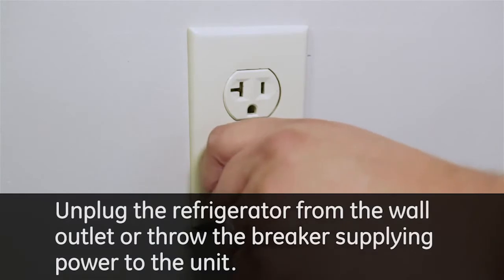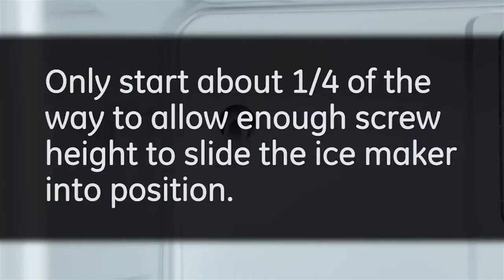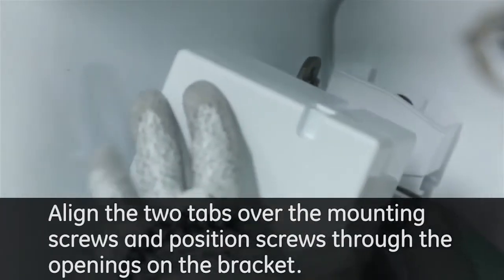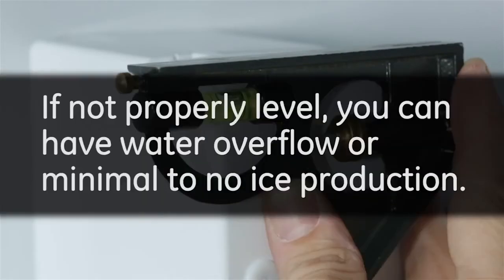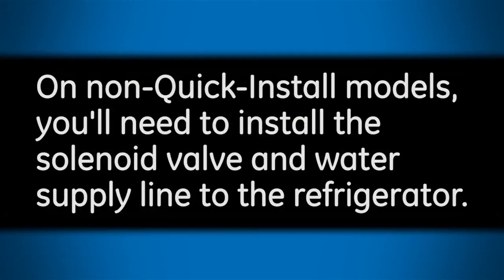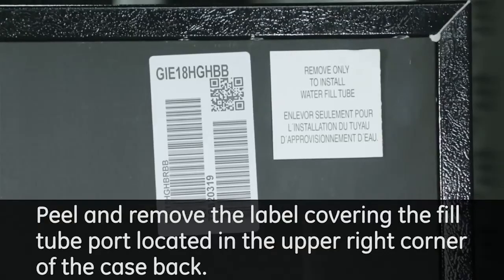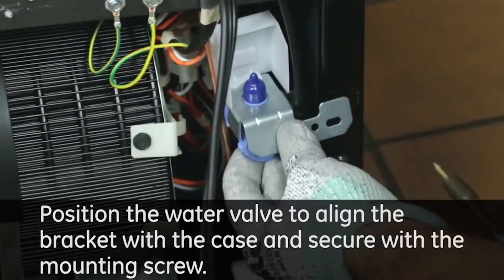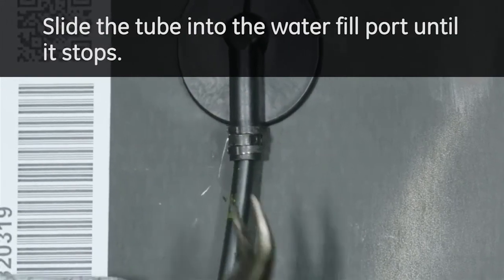GE: Optional Ice Maker for Top Mount Refrigerators